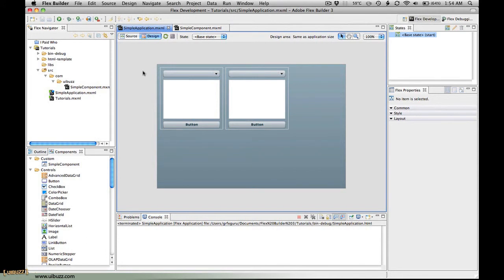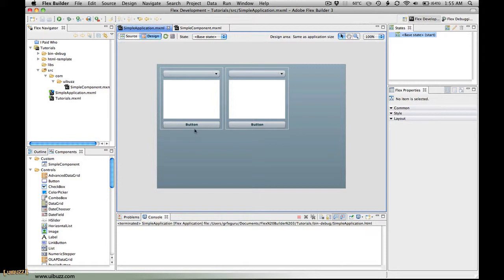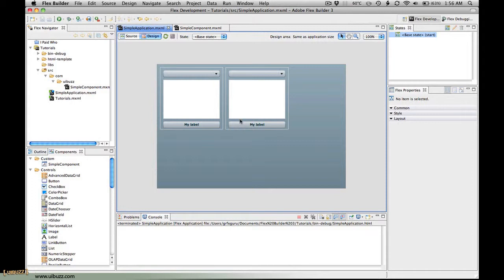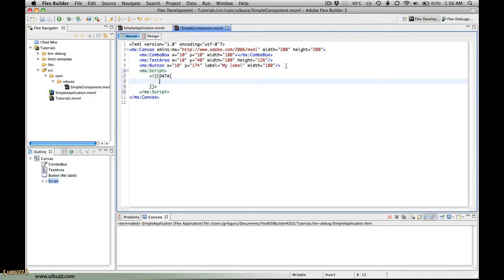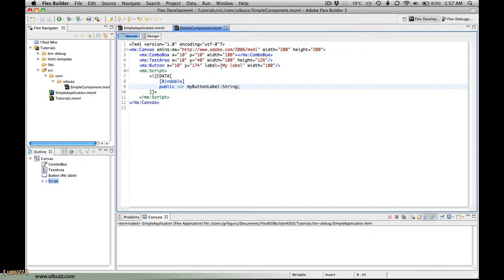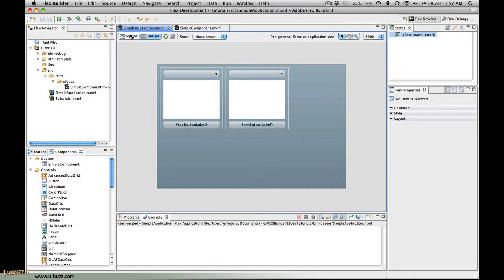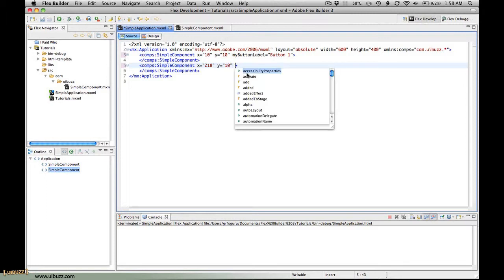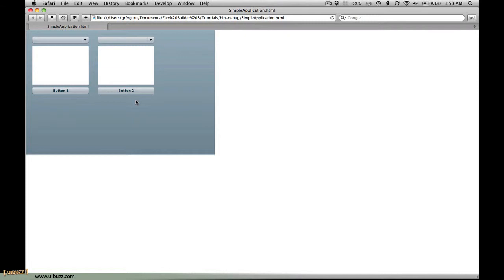Flex Builder - Simple Component Part 2 - Simple data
I'll show you how to send simple data to your custom component from the main application using simple properties via bindable variables.